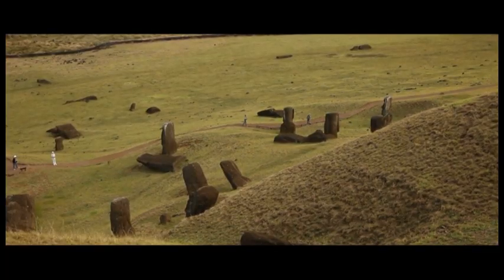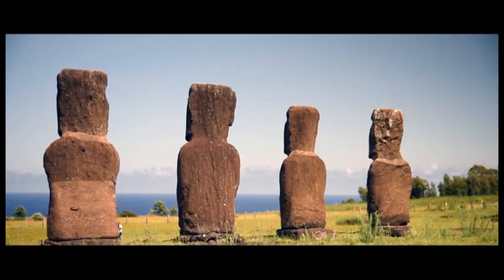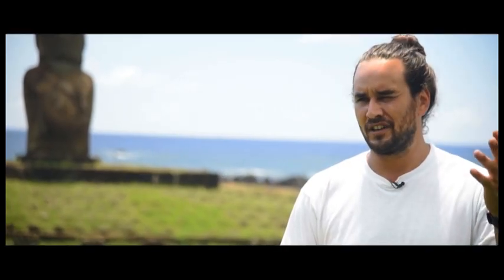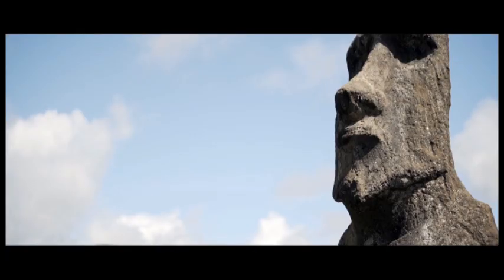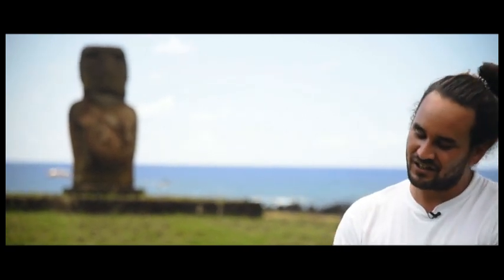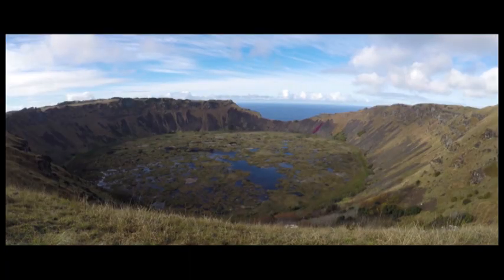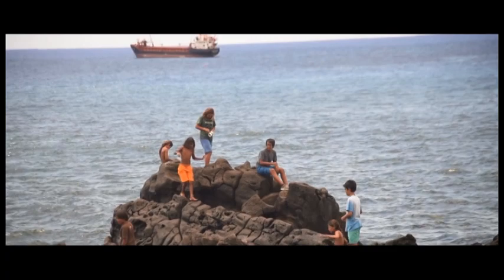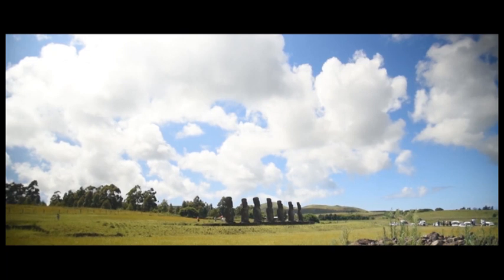Easter Island Video Narration